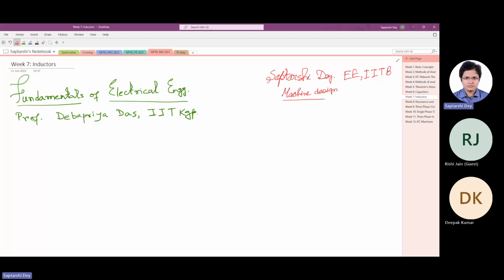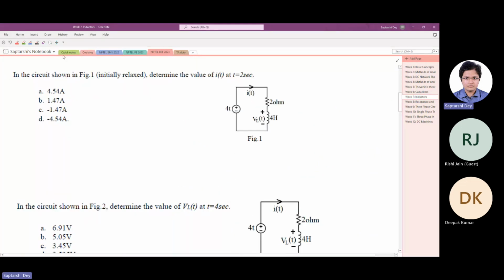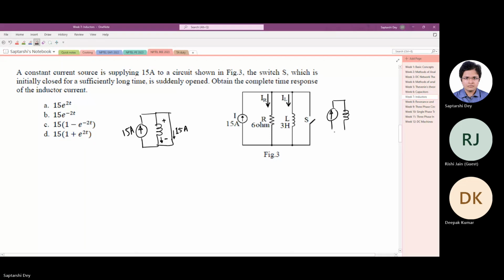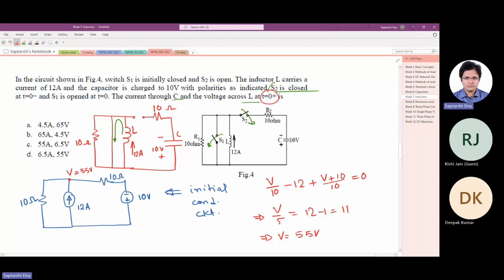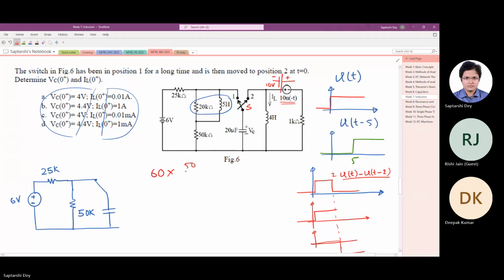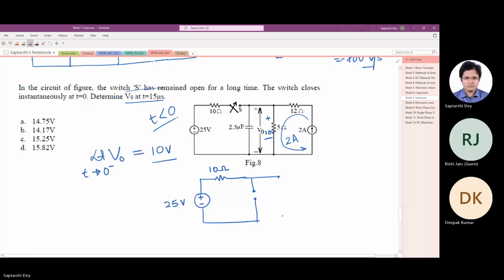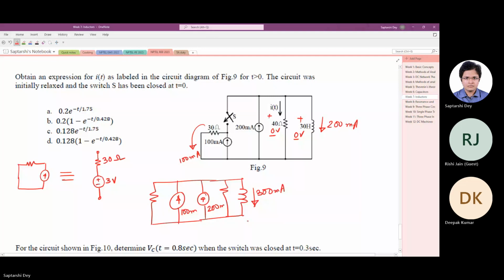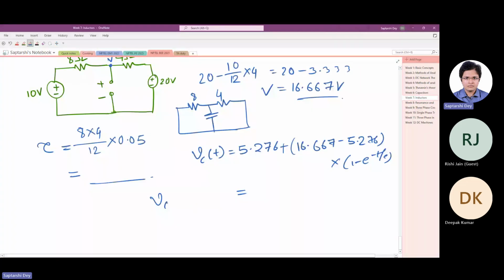Week 7: Inductors and transient